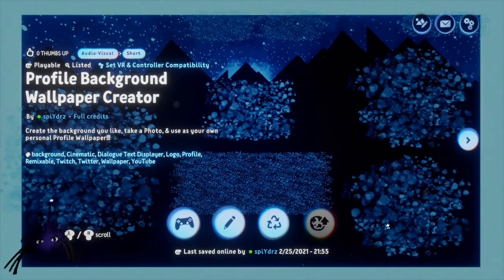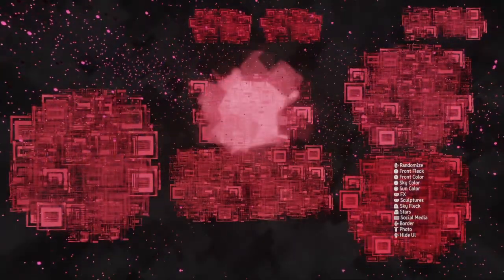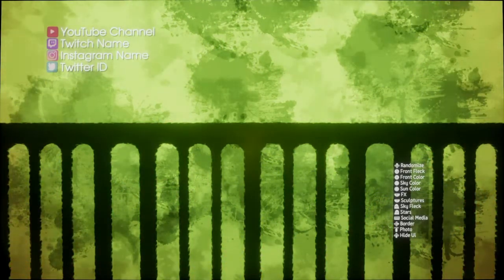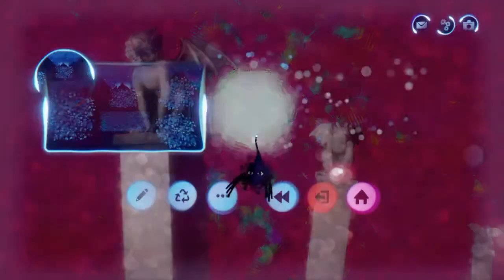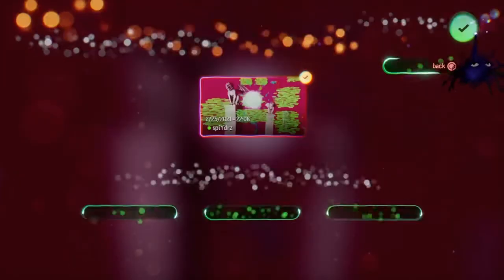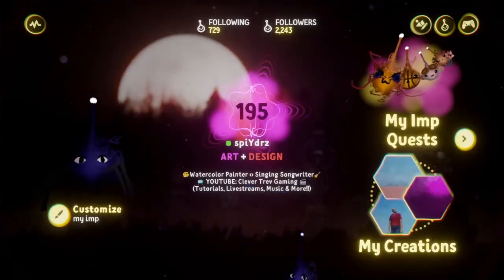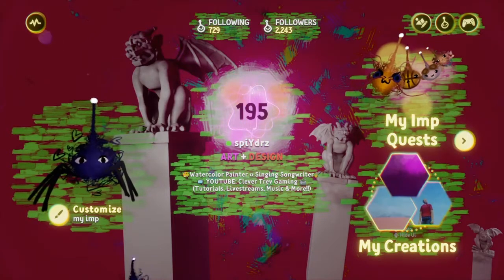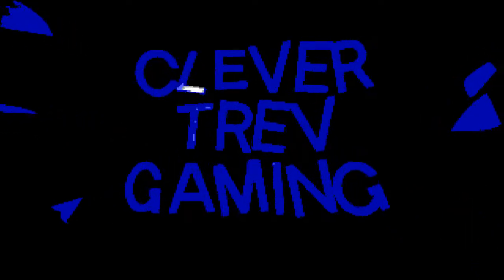Profile Background Wallpaper Creator (Dreams Ps4)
Create your own personal profile wallpaper in Dreams! Quick overview and tutorial.